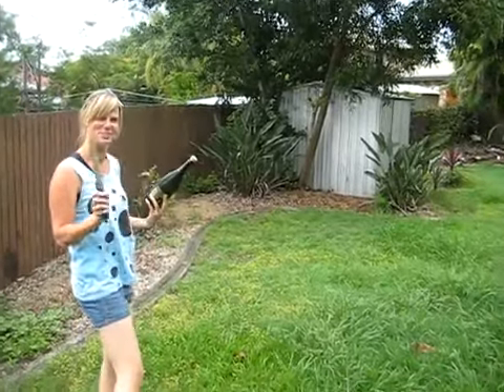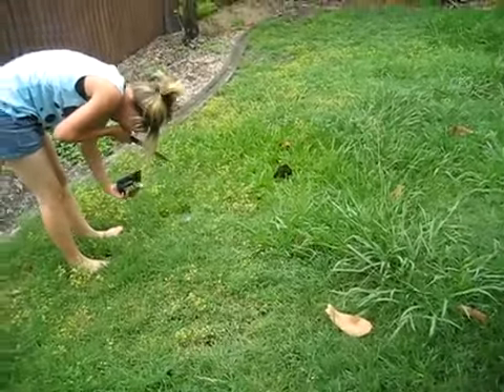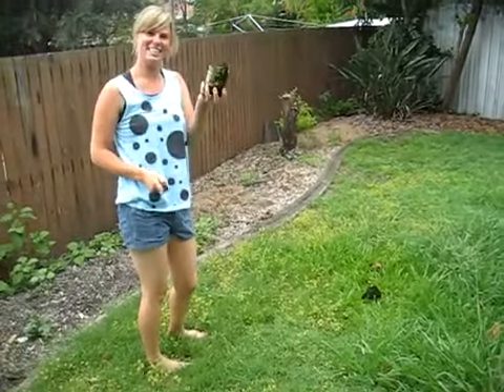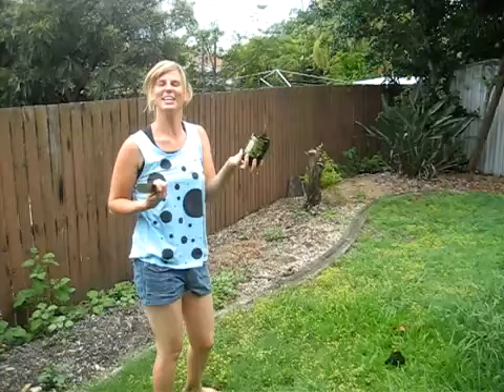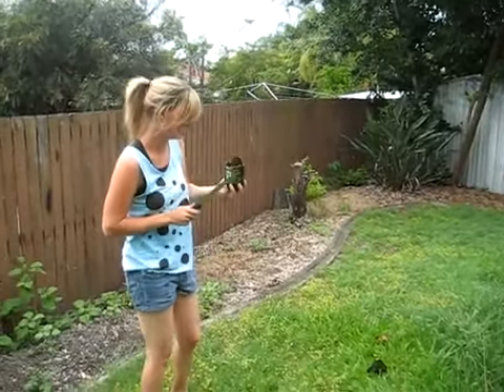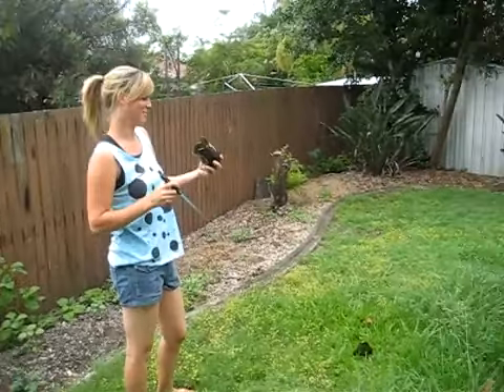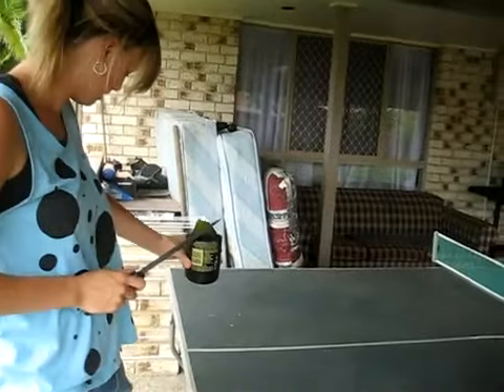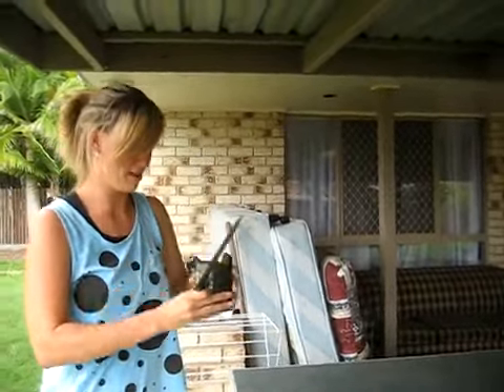rocket.flv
Intel's Right Technology Video Submission